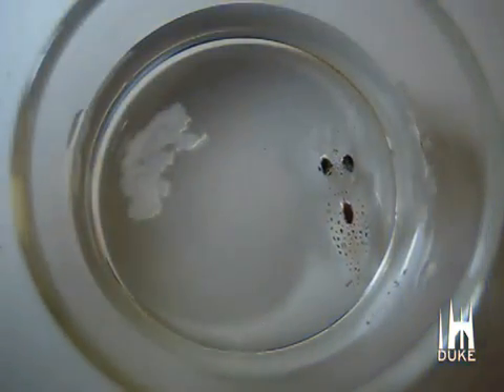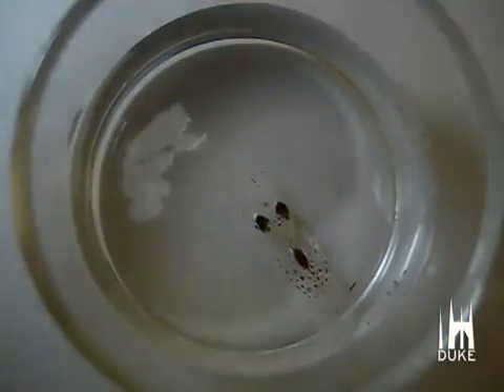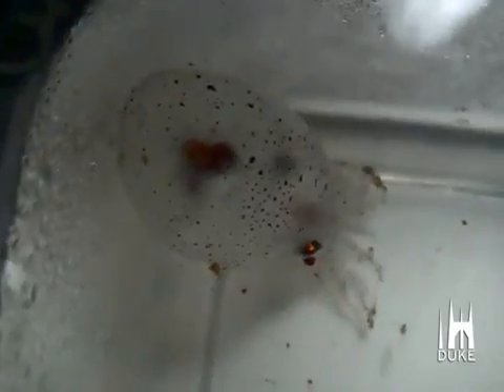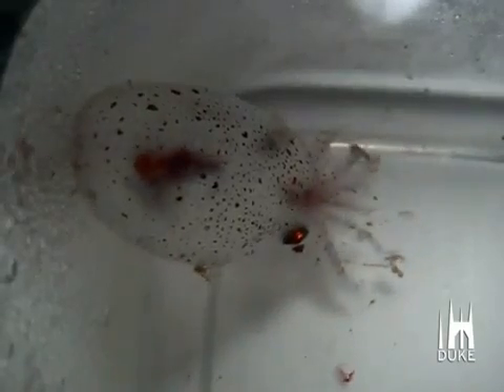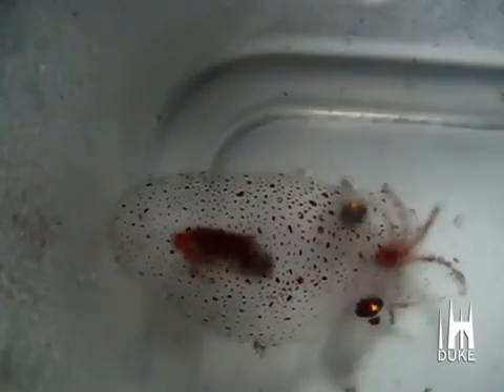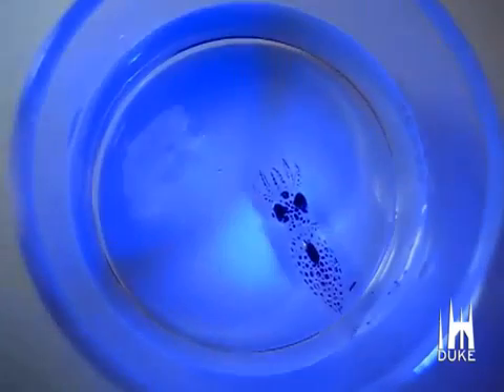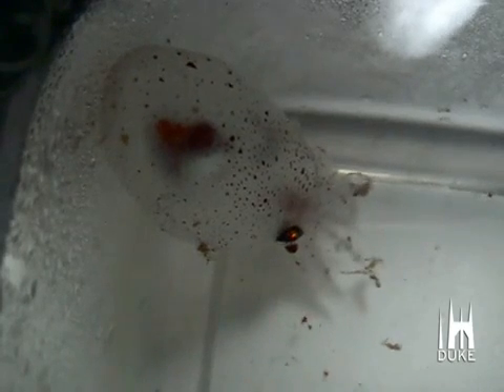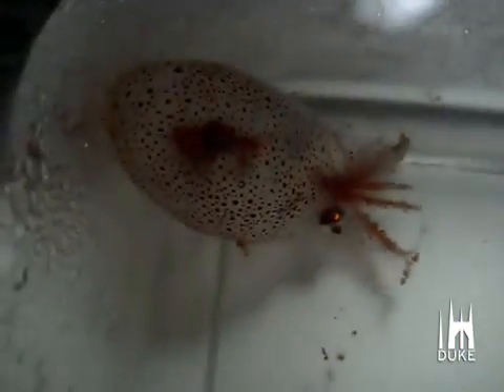Showing Pigmentation Changes With Light Exposure in the Cephalopods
One thousand meters under the sea, where the red wavelength of sunlight doesn't penetrate, red organisms are effectively invisible. But things are trickier in the middle ocean depths, between 600 and 1000 meters, where sunlight can still reveal the silhouettes of colorful sea creatures. So a couple of mid-ocean-dwelling cephalopods—the animal class including octopuses and squids—have come up with a flexible strategy: Start out transparent, but change colors when certain predators come around. In a new study reported online today in Current Biology, researchers witnessed this behavior in the octopus Japetella heathi (shown) and the squid Onychoteuthis banksii. They exposed the creatures to a beam of directed blue light, as might come from certain bioluminescent predators, as well as to other stimuli such as passing shadows. When the blue light hit them, the cephalopods contracted muscles that stretched their pigment-containing cells, turning their skin red. In the wild, this quick blush hides the cephalopods from their predators, as red objects are imperceptible under blue light. Thus, J. heathi and O. banksii stay invisible, even though they're no longer transparent.

Reference
Mesopelagic Cephalopods Switch between Transparency and Pigmentation to Optimize Camouflage in the Deep
Current Biology, 10 November 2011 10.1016/j.cub.2011.10.014

Highlights
•Transparency and pigmentation are incomplete solutions to mesopelagic camouflage
•Mesopelagic cephalopods switch between these strategies in response to blue light
•This optimizes camouflage under both ambient light and directed bioluminescence
•Spectral data show that pigmented tissue reflects half the light of transparent tissue

Summary
Animals in the lower mesopelagic zone (6001,000 m depth) of the oceans have converged on two major strategies for camouflage: transparency and red or black pigmentation. Transparency conveys excellent camouflage under ambient light conditions, greatly reducing the conspicuousness of the animal's silhouette. Transparent tissues are seldom perfectly so, resulting in unavoidable internal light scattering. Under directed light, such as that emitted from photophores thought to function as searchlights, the scattered light returning to a viewer will be brighter than the background, rendering the animal conspicuous. At depths where bioluminescence becomes the dominant source of light, most animals are pigmented red or black, thereby reflecting little light at wavelengths generally associated with photophore emissions and visual sensitivities. However, pigmented animals are susceptible to being detected via their silhouettes. Here we show evidence for rapid switching between transparency and pigmentation under changing optical conditions in two mesopelagic cephalopods, Japetella heathi and Onychoteuthis banksii. Reflectance measurements of Japetella show that transparent tissue reflects twice as much light as pigmented tissue under direct light. This is consistent with a dynamic strategy to optimize camouflage under ambient and searchlight conditions.

Video: Showing Pigmentation Changes With Light Exposure in the Cephalopods (Duke University)
A squid and an ocotpus that dwell 600 to 1000 meters deep in the open
ocean are able to switch between transparent or opaque to evade different
predators.